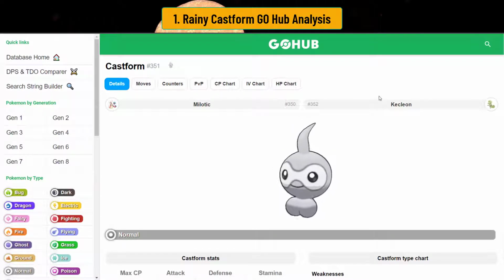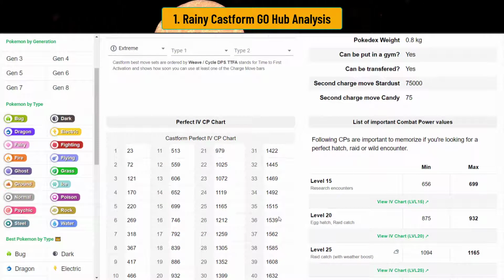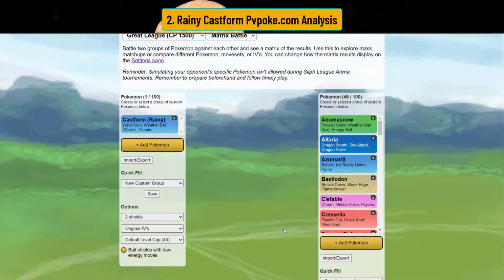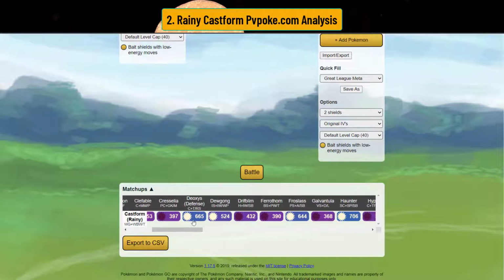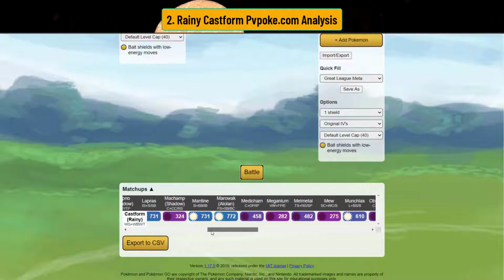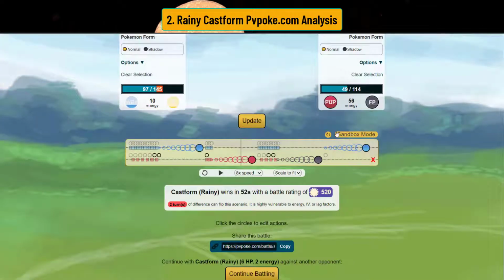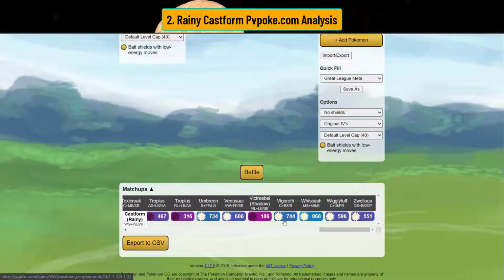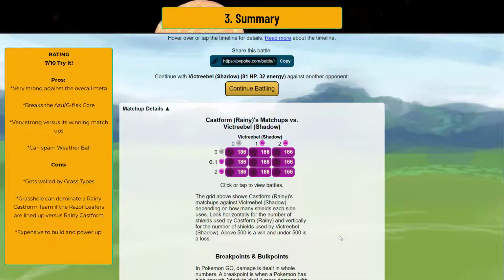GO BATTLE LEAGUE l POKEMON PVP DEEPDIVE l GREAT LEAGUE RAINY CASTFORM!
Random Deepdive Analysis #1 featuring Rainy Castform!

Great League Rainy Castform can be very strong in GO BATTLE LEAGUE!